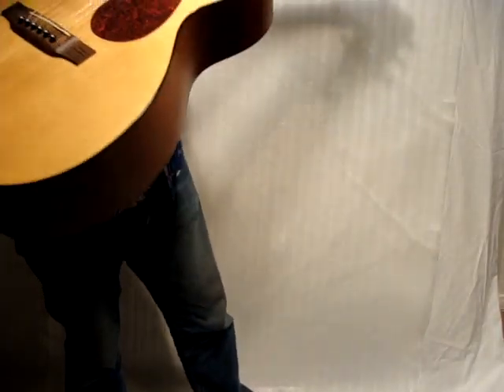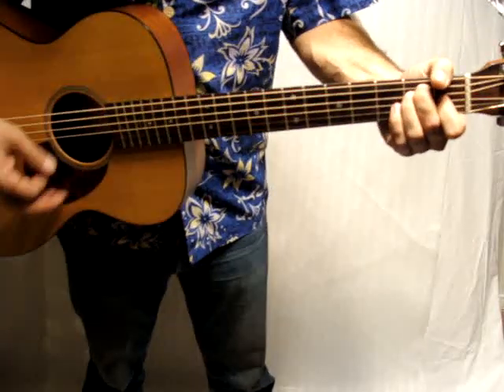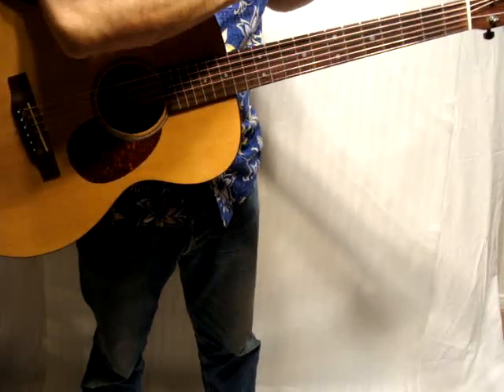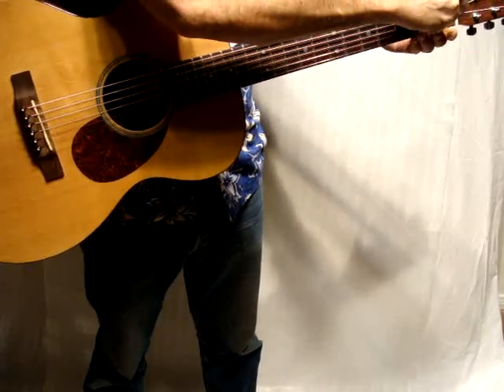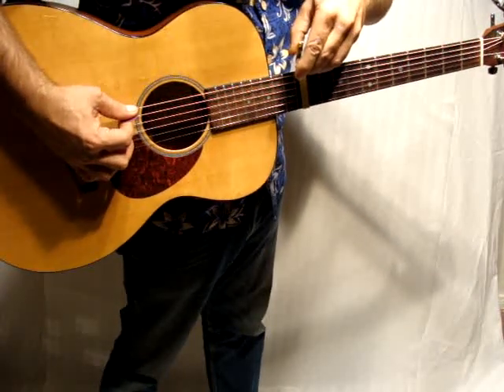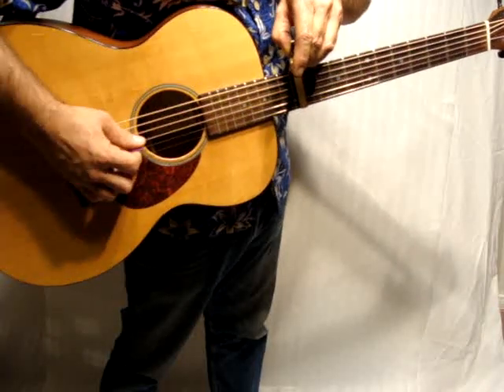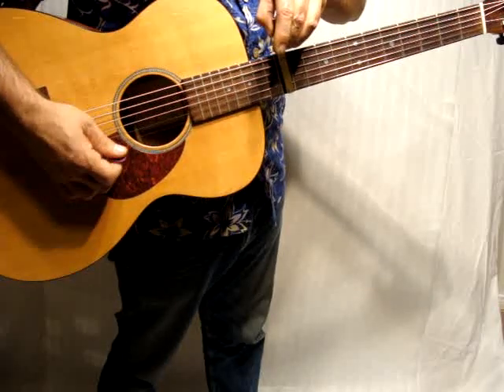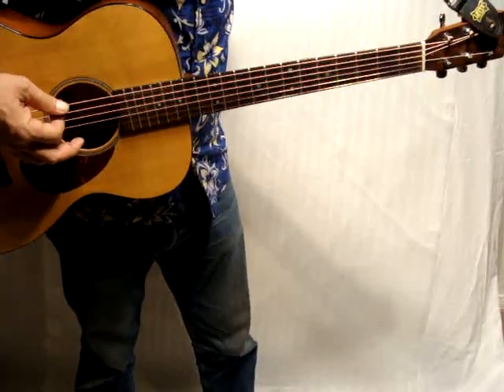1999 Martin OMM Orchestra Model Acoustic Flat-top Guitar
1999 Martin OMM Orchestra Model Acoustic Flat-top Guitar